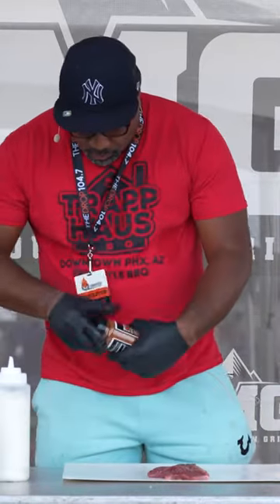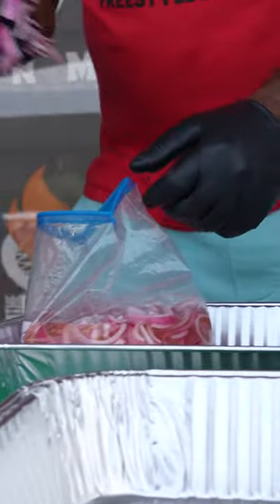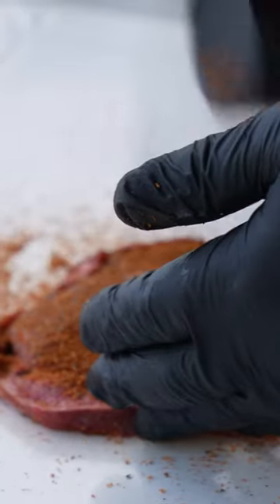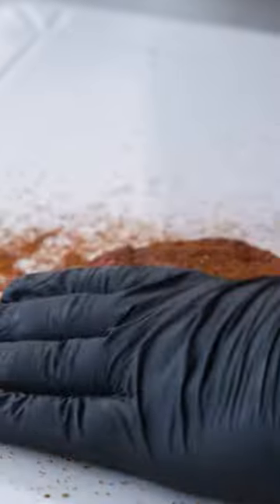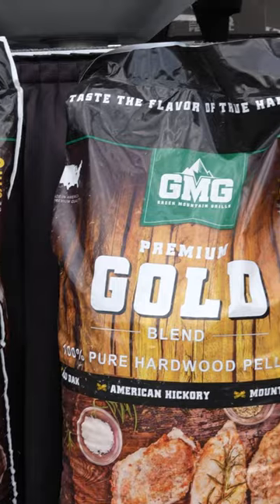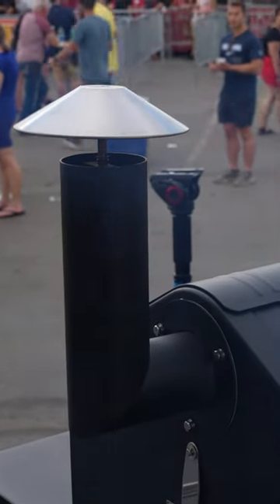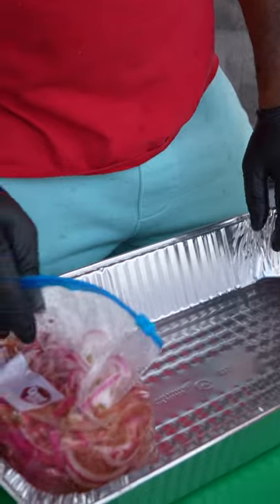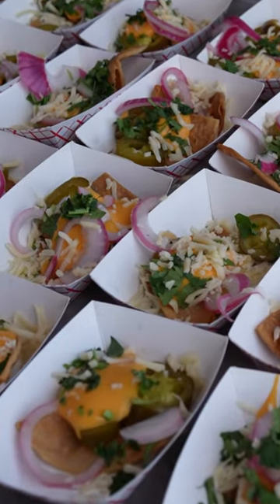Beef Cheek Nachos! 🐮 ⬅️